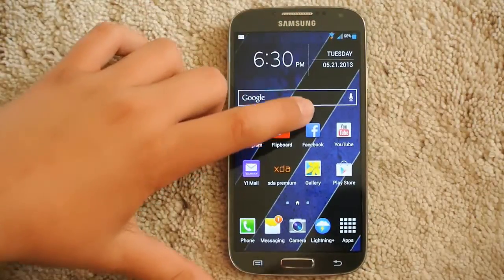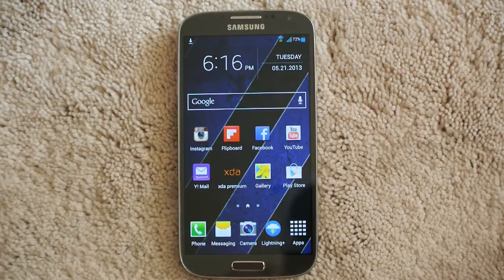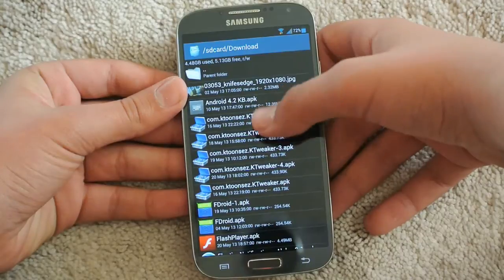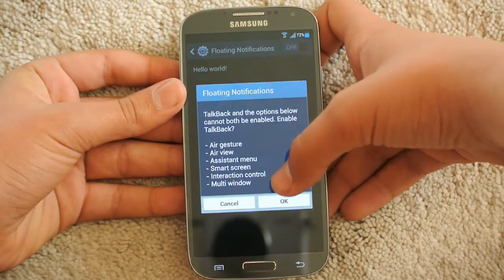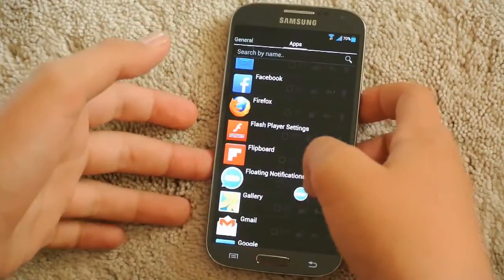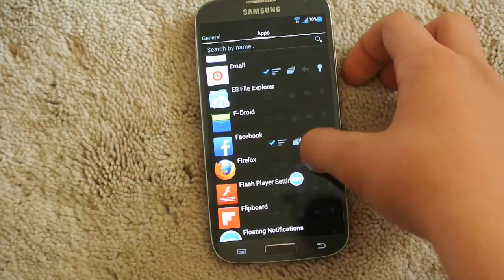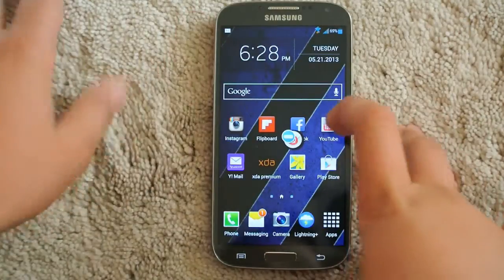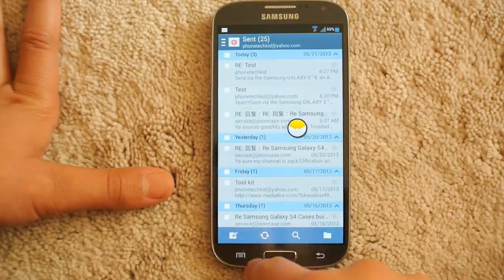How To Get Floating Notifications on your Android Device (No Root)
In this video I will be showing you how to get floating Notifications on your Android Devices.